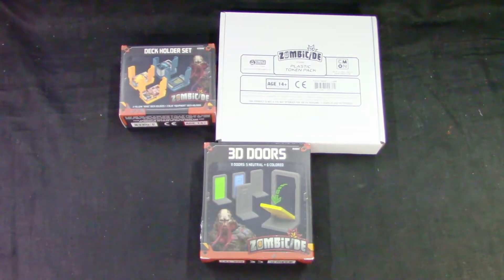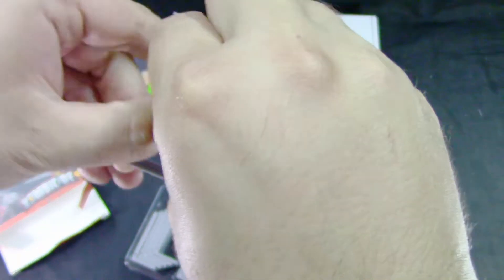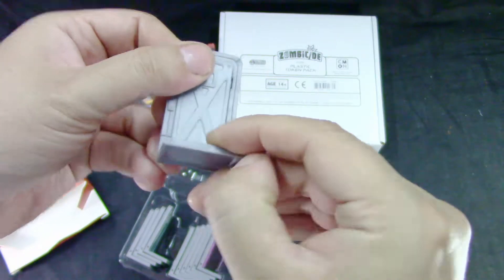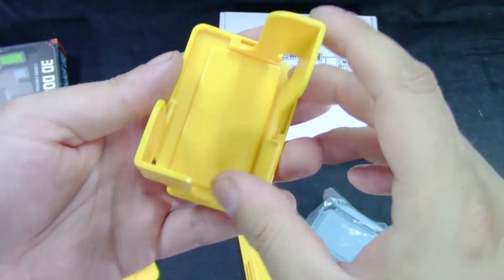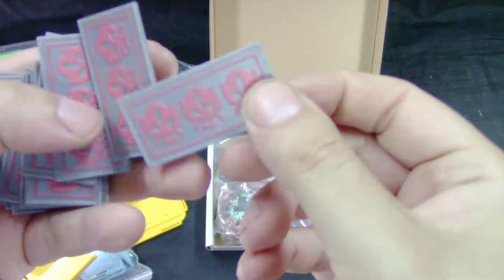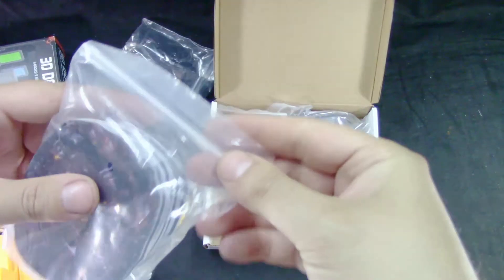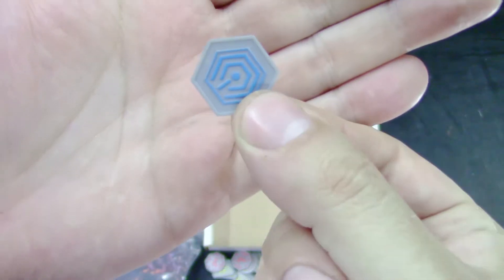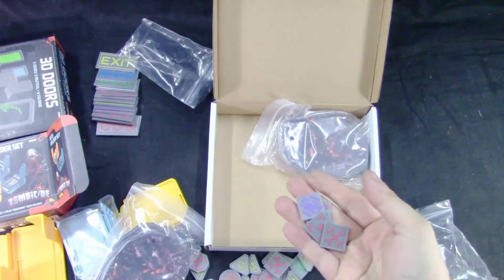Zombicide Invader - Accessories - Unboxing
Unboxing the accessories for zombicide invader